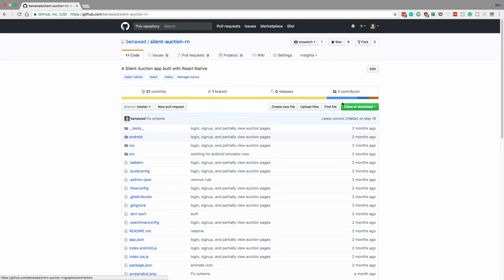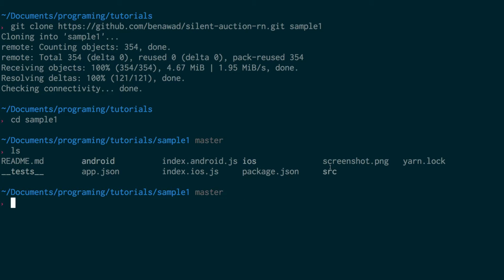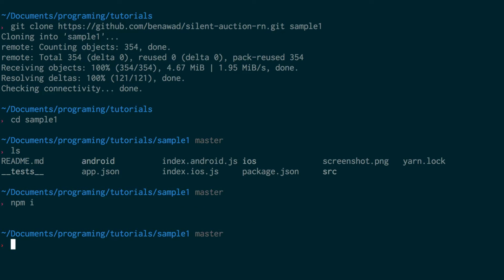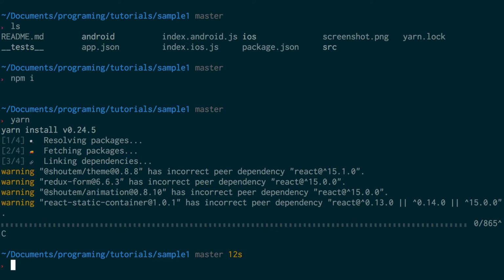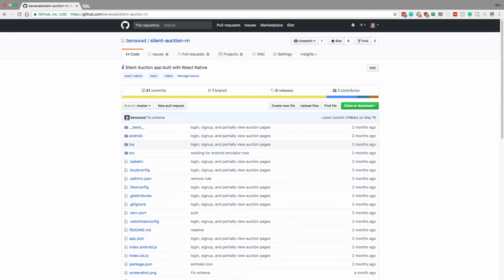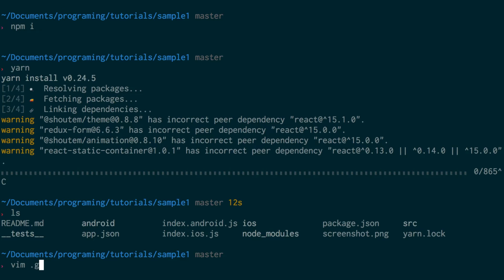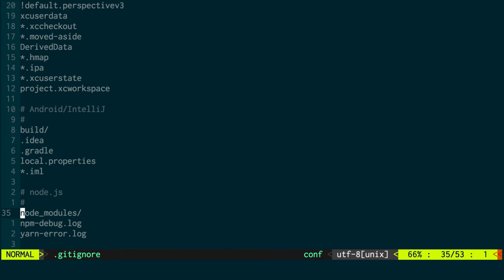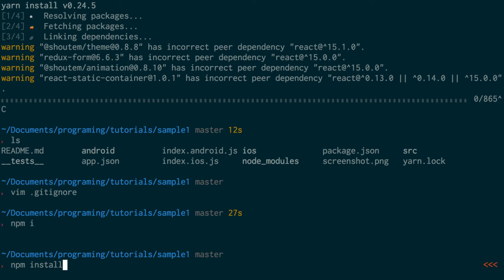How to Install Javascript Code from GitHub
How to install and setup Javascript projects from GitHub. In this video, I show you how to get a Javascript project from GitHub onto your computer, then install their dependencies, so you can get it running.

REMEMBER: Don't put node_modules on GitHub